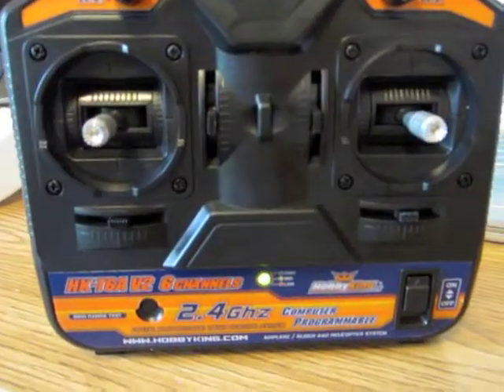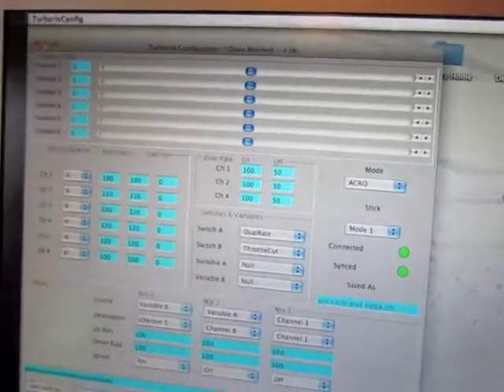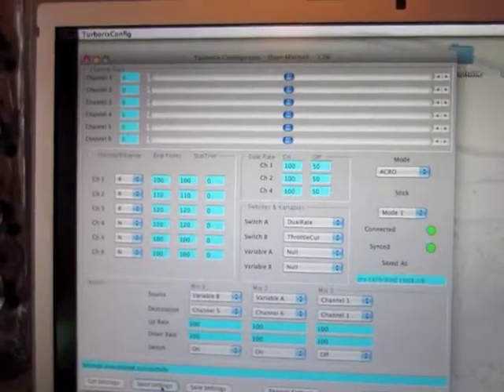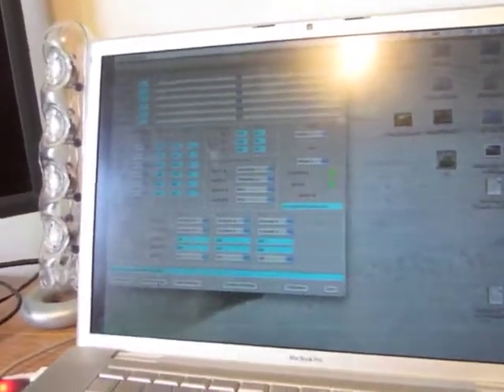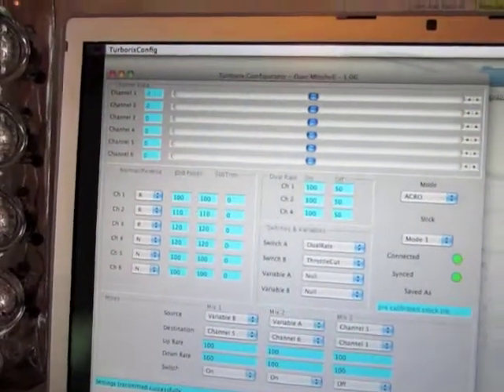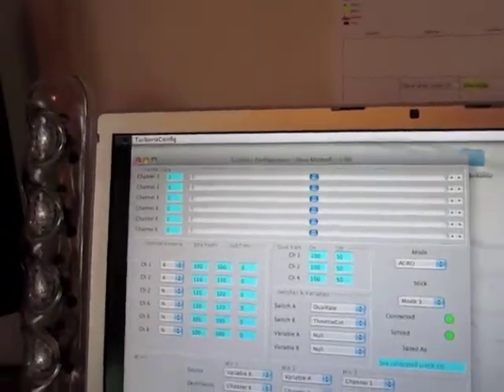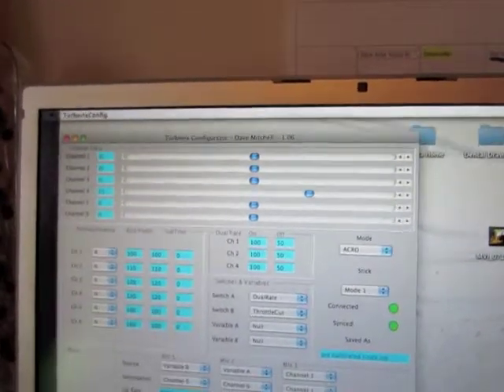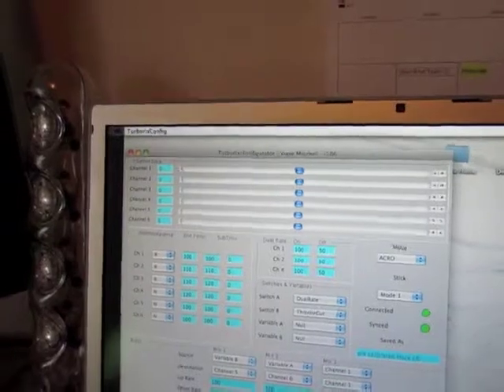Turborix Config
just doing some testing for a modification of the software for mac. He added a calibrate button/function. great for not having that annoying dual rates re-trim on the HK-T6A Tx. Don't forget to donate some money for the FREE software that Dave has worked so hard on.